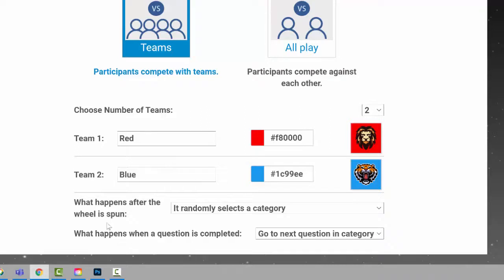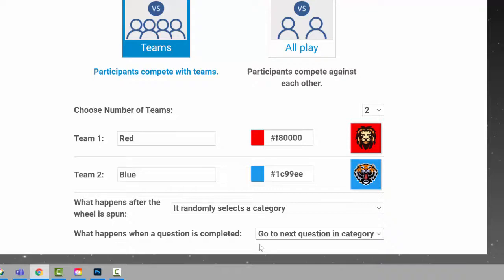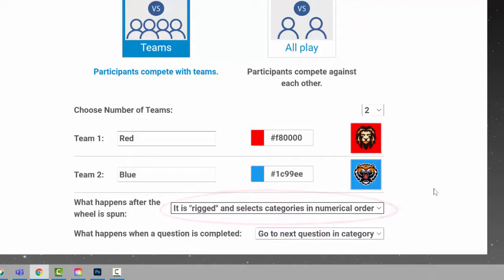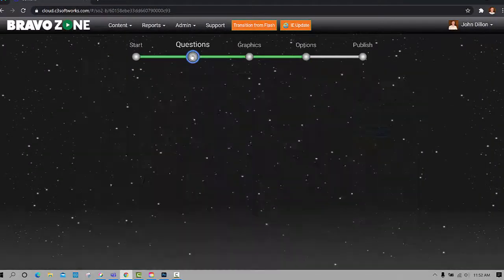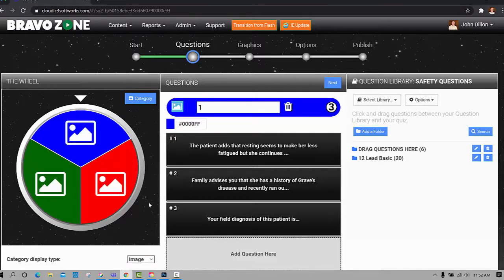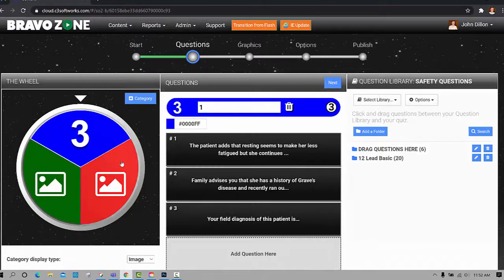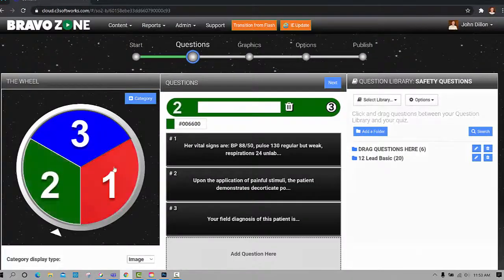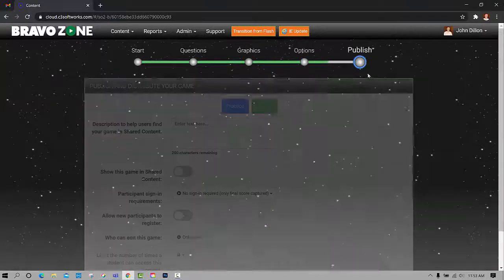How to Rig the Wheel and Why you would want to!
How to Rig the Wheel in a sequential order. By "rigging" the wheel this allows you to go through all the questions and categories in a specific order. It doesn't matter if this is self paced or instructor led. As an extra bonus you will learn how to add an image to replace the numbers.